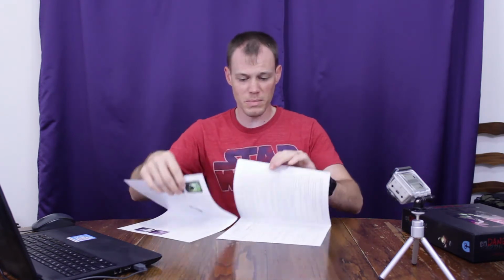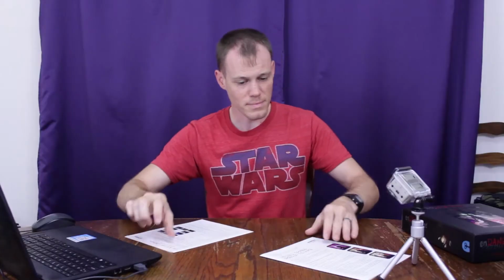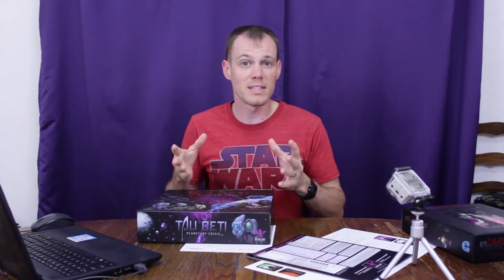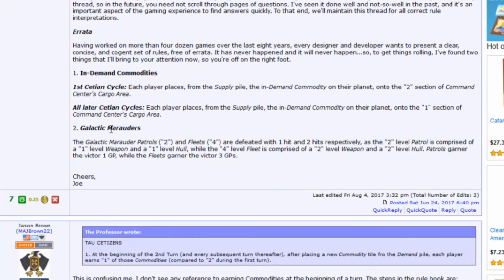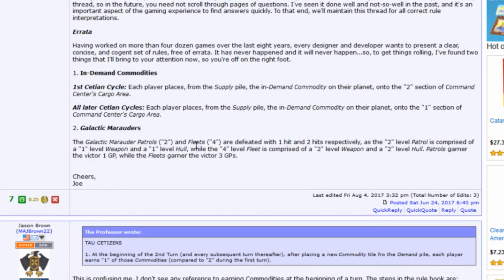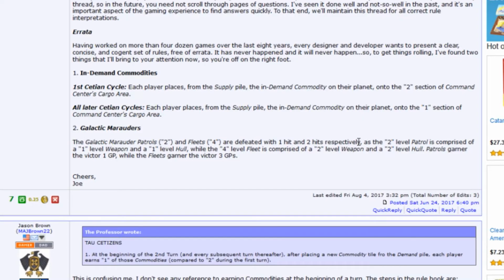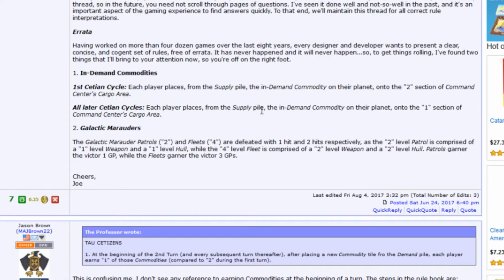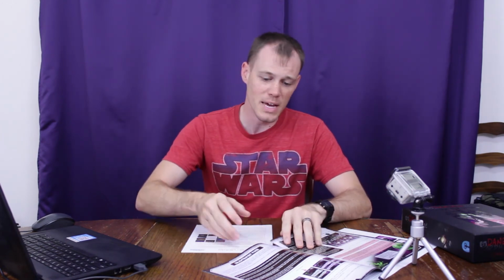Rule Books Are Important: Josh's Tabletop Talk 12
Josh Tells you why your KickStarter game needs a better rule book!  Make sure the rules are clear and complete!

In this video he talks about Tau Ceti and Endangered Orphans rule books and how the creators are fixing problems and modifying some rules to make their games even better.